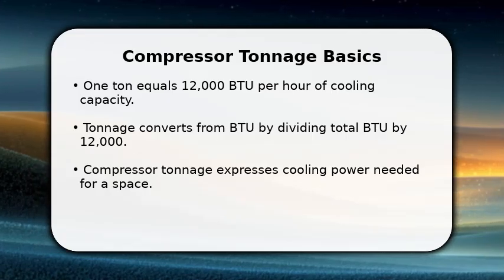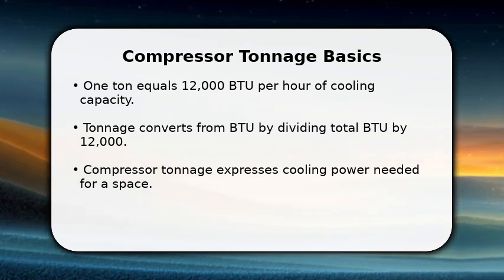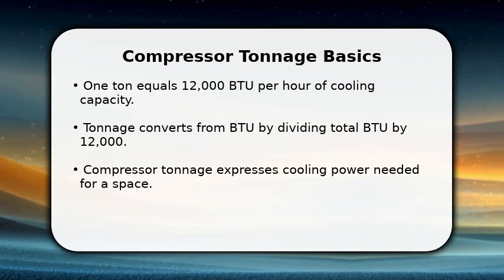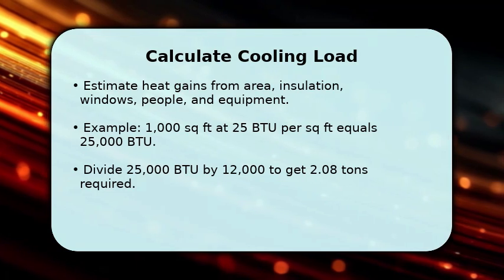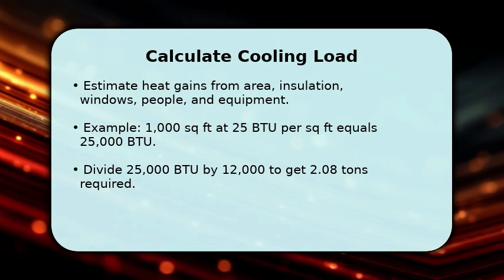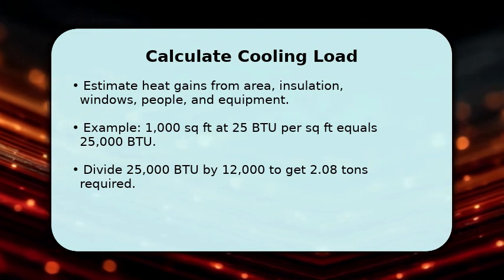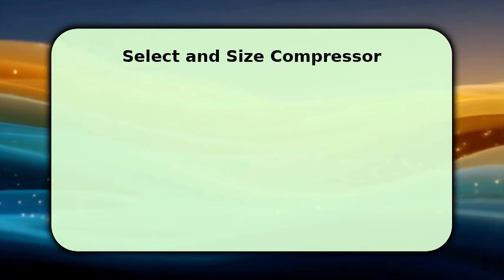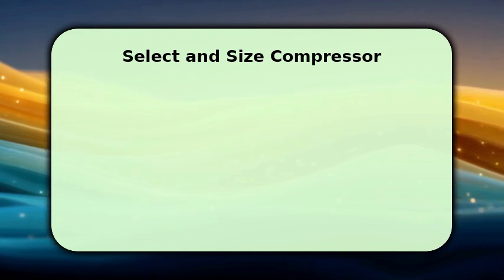How to Find Compressor Tonnage (full Guide)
How to Find Compressor Tonnage (full Guide) | 🔒 Surfshark VPN Deal — Stay private and secure. $1.99/mo + 3 Months Free ▸

Dive into the comprehensive guide on locating compressor tonnage, essential for HVAC systems. Understand how to measure and calculate this critical specification with our step-bythy tutorial.

compressor tonnage, HVAC system specifications, measurement guide, calculate compressor capacity, air conditioning efficiency, heating and cooling systems, refrigerant charge calculation